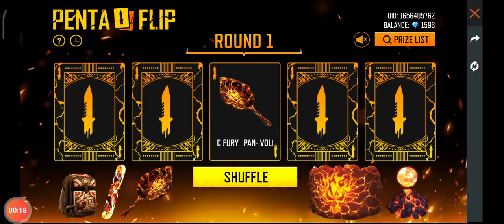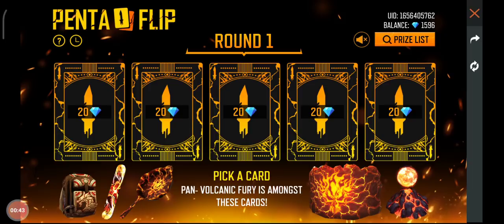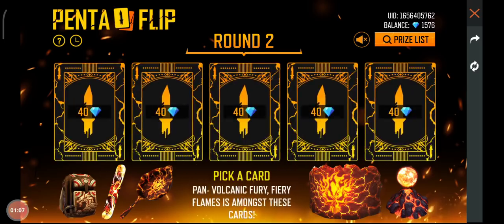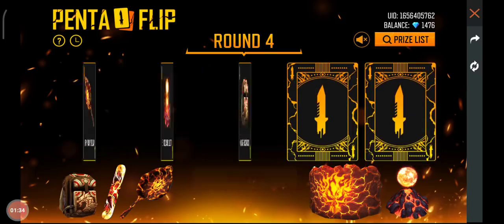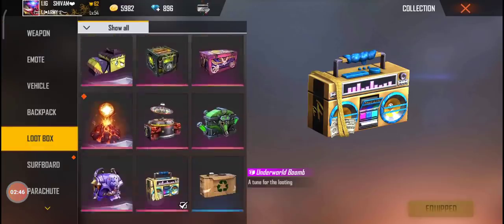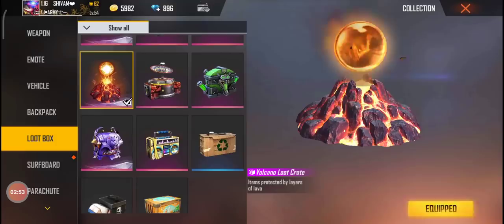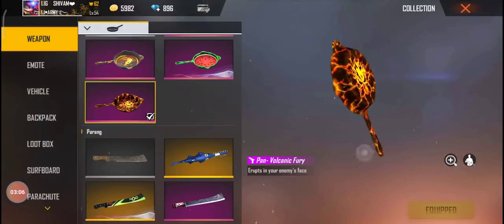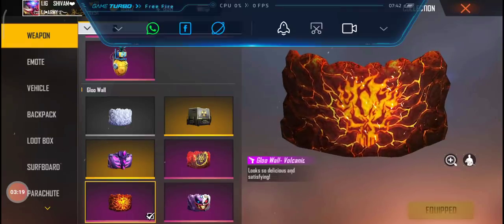Penta Flip i got pan skin